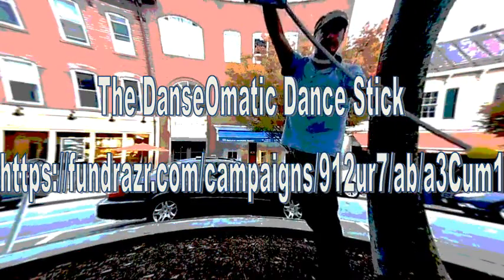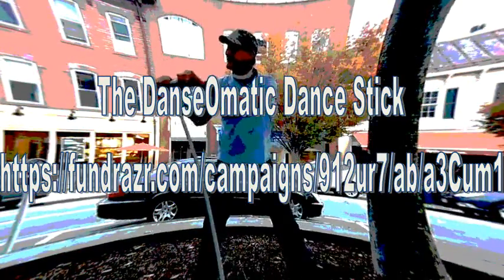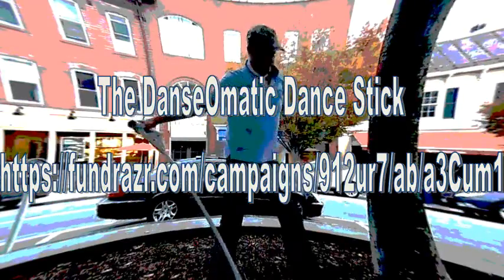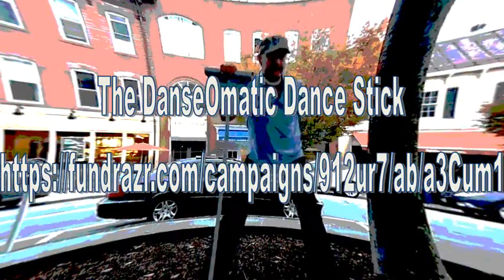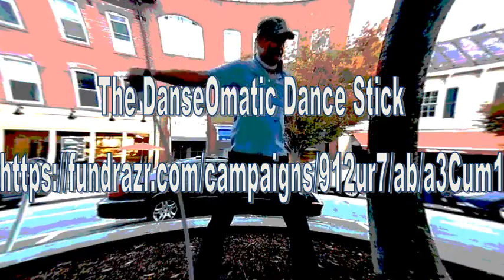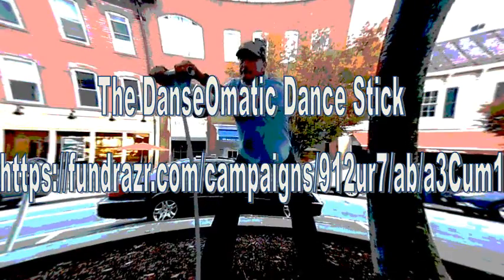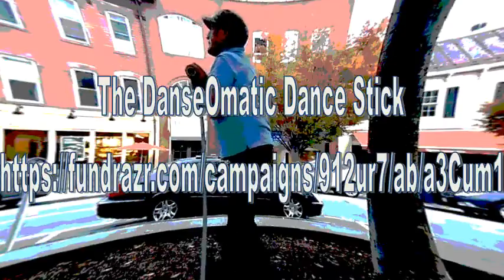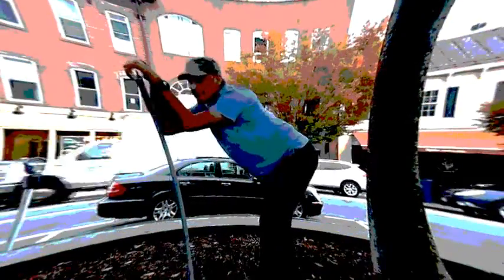DanseOmatic Dancing Stick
Here's a great aid where exercise, warmups, stretching, callesthenics and similar physical activities are concerned.